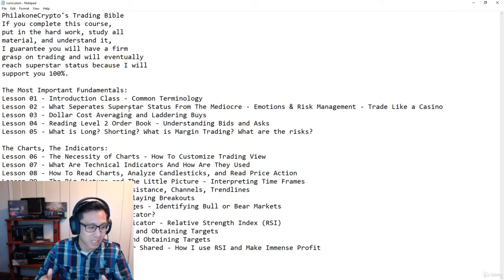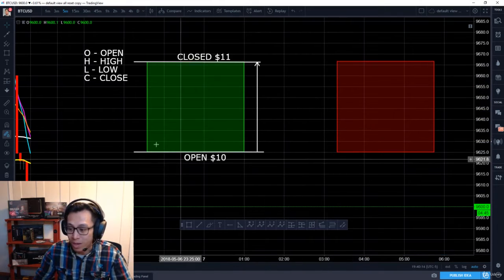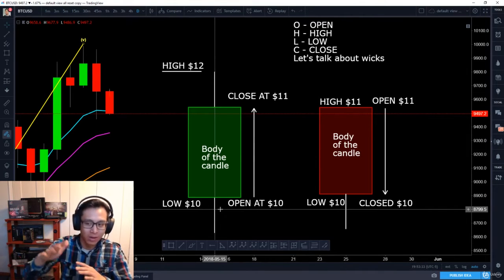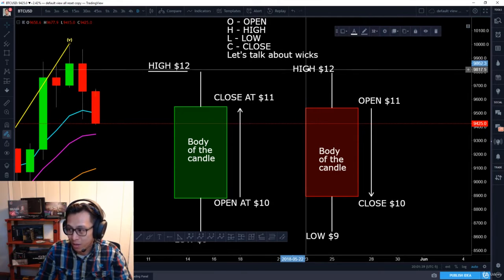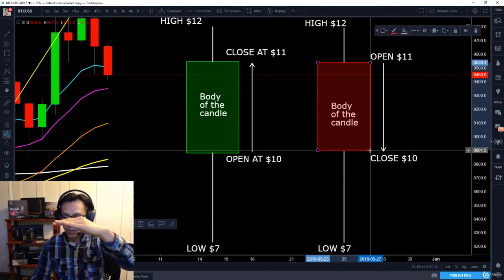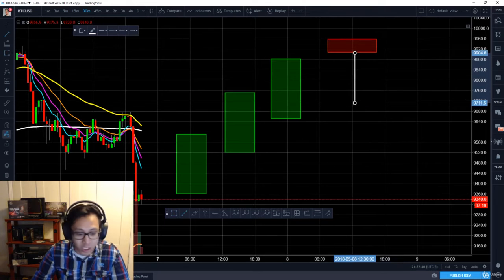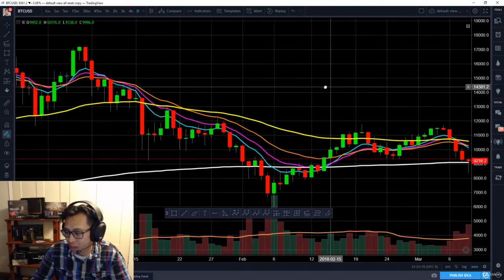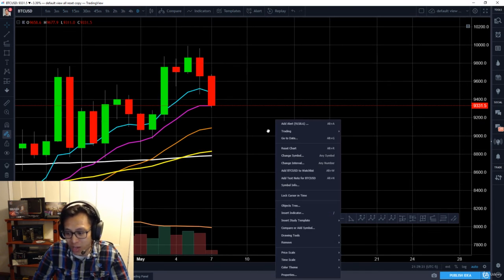Read Charts Analyze Candlesticks & Read Price Action | Part 8 | Free Cryptocurrency Trading Course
Hello Guys,

Here we are going to share free crypto trading course for everyone who wants to learn and apply to earn profit for yourself so simply watch our all the videos from Part 1 to Part 17 in this we gonna explain you everything about crypto.